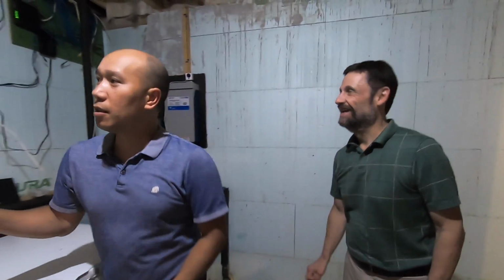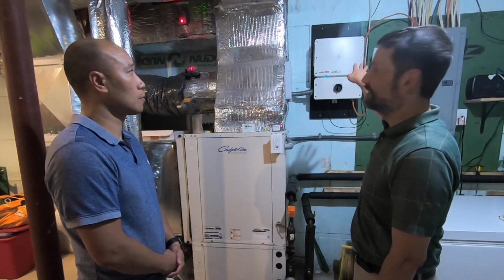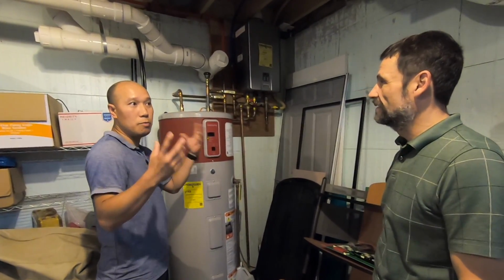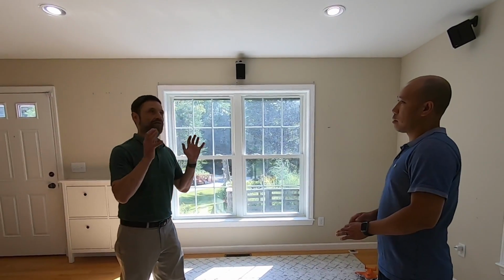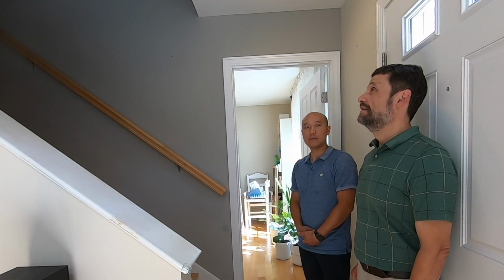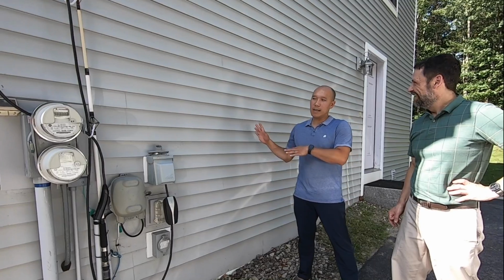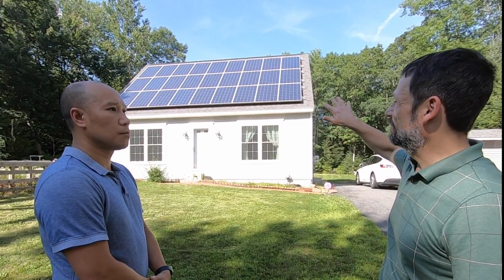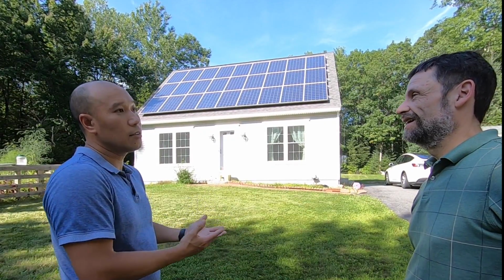Windham Maine's Most Energy Efficient Home!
📲 We have so many people contacting us who are moving here to the Central Maine and Greater Portland area and we ABSOLUTELY love it! Honestly if you are moving or relocating here to Central Maine or Greater Portland, we can make that transition so much easier on you!!

Mike, Matt, Ben, Ari, and Rob

📣PLUS: Whenever you're ready... Here are 5 ways we can help you right now!

💥Join A Tour of Homes. Stop 🛑spending all this time on a computer and come see homes in person. It's not designed to find the perfect home, it's designed for education. We run tours 7 days a week - morning and afternoon.

Take Our FREE Online Home Buying Class. If you've been thinking of buying a home, then this FREE class is for you! We cover everything you need to know to go from "just thinking" to "keys 🔑in your hand."

💥Get a customized list of Daily Homes sent by email 📩. Connect to our live MLS MarketWATCH system to receive instant alerts as soon as properties are listed according to your specific criteria.

💥Free "Pin-Point" 📌 price analysis of your home. We take a closer look at your house and prepare a very specific price report for your home. This price will be much more precise than the general range in our monthly reports, or of any generic estimates found online.